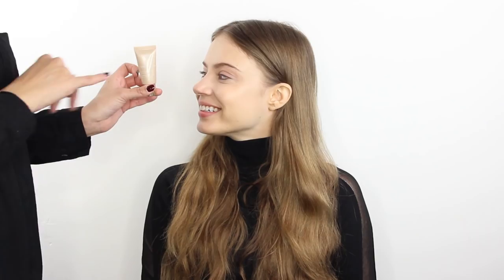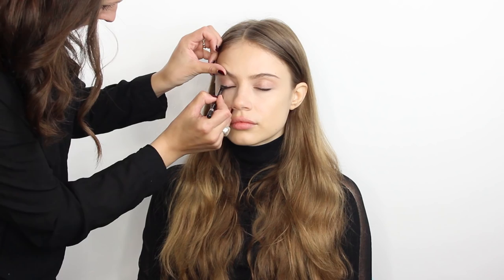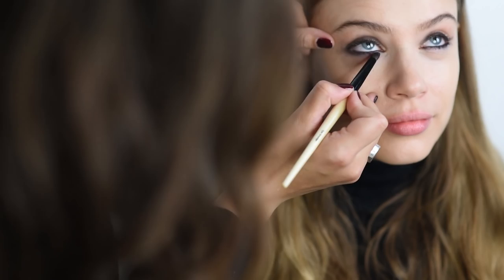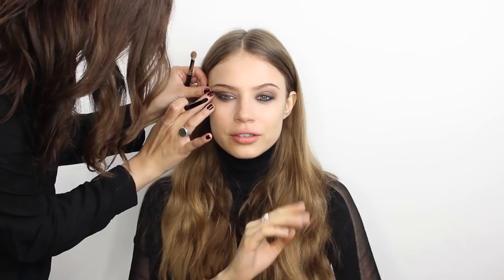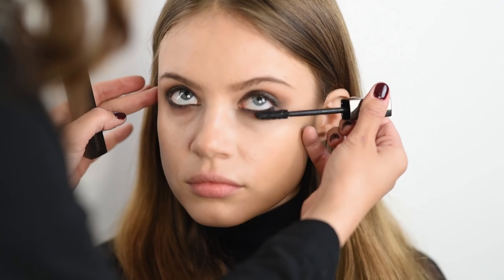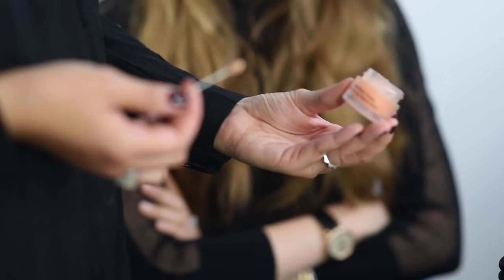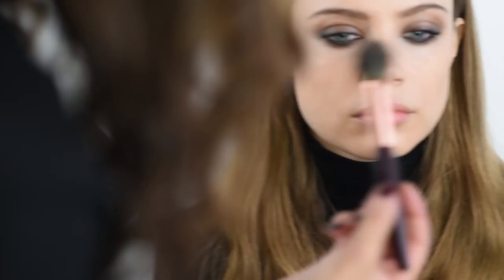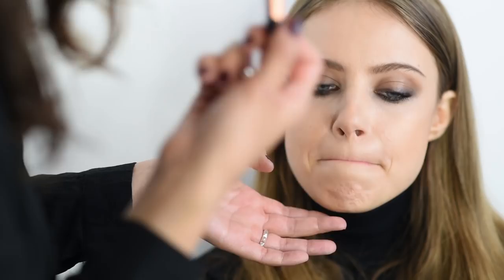Smokey Eye tutorial - with Harry Makes it Up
Classic Smoky Eyes Make Up tutorial HarryMakesItUp
I was really tired and had a bit of a cold that day (you can probably tell as I'm a bit delirious) but Harry made her magic and made me look flawless at the end.
*CLICK DOWN FOR MORE INFO*